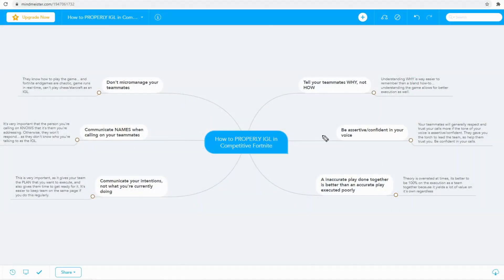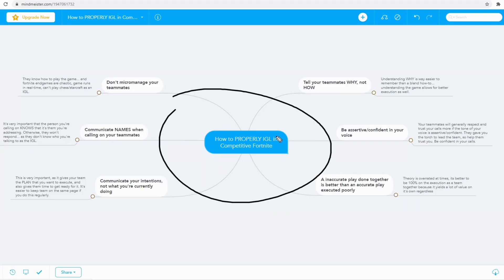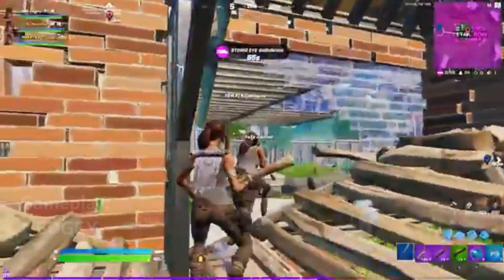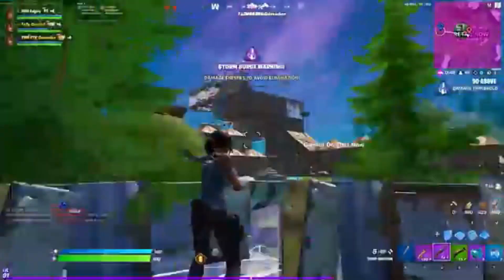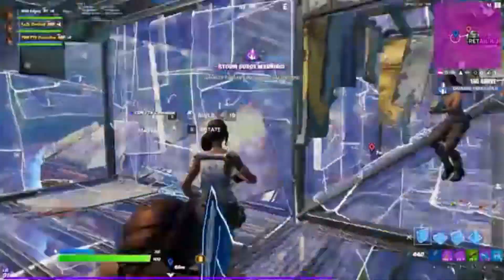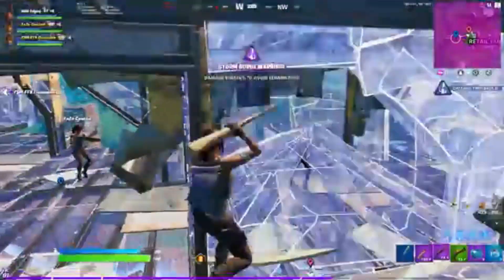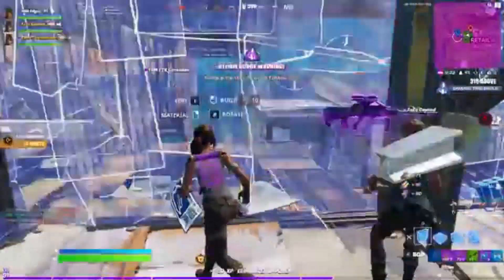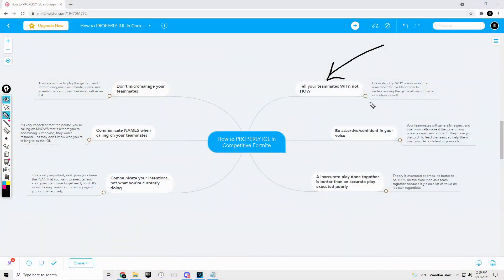6 Tips to IGL like a PRO in Fortnite!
Hey everyone, in today's video we learn how to IGL in competitive Fortnite!

I cover 6 important tips that every IGL should remember when leading their team to success.

TIMESTAMPS:
[00:00] - Intro